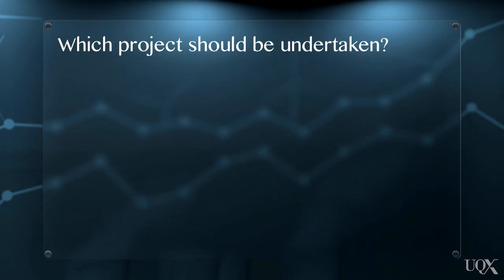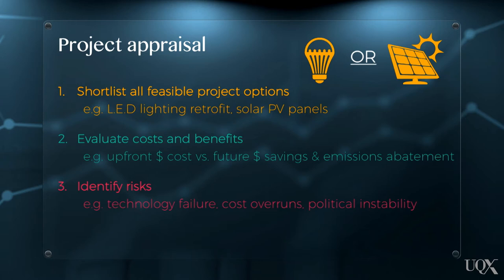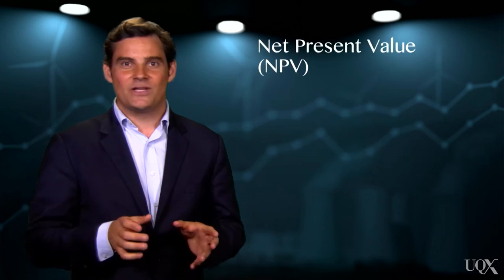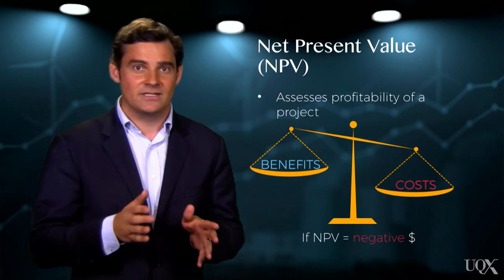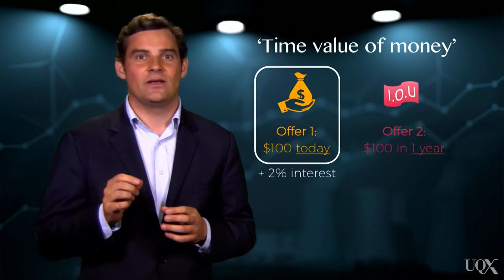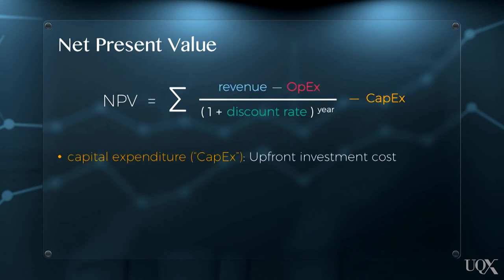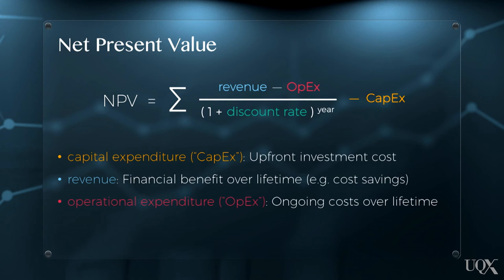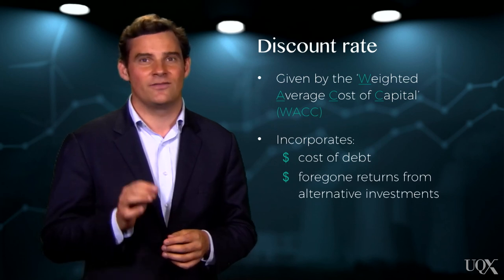UQx Carbon101x 4.2.1.1 Project appraisal and NPV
Dr. Adrian Ward from the University of Queensland takes us through the process that organisations follow in order to evaluate the costs and benefits of different emissions abatement options.

Reference:
Amy Gallo (2014) “A Refresher on Net Present Value” Harvard Business Review. Online Article :